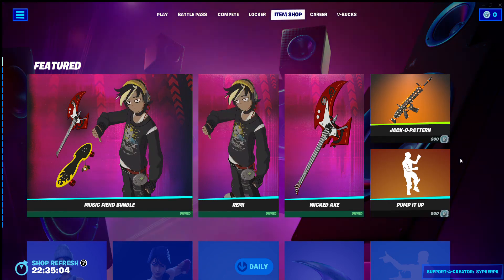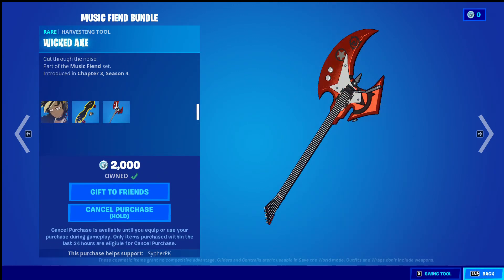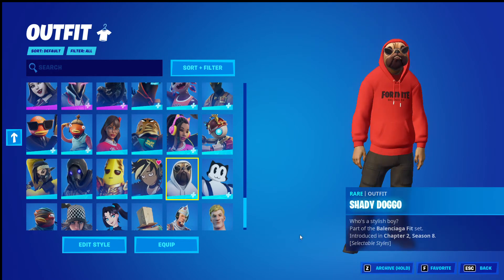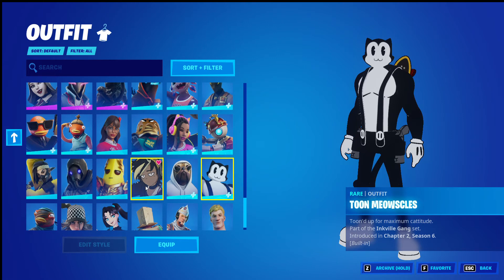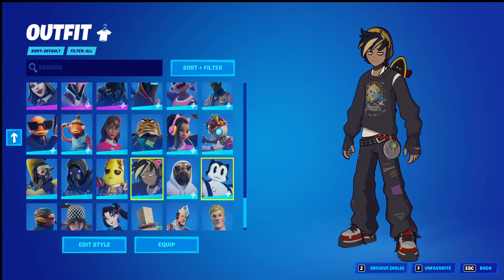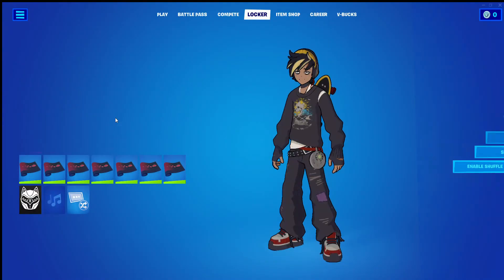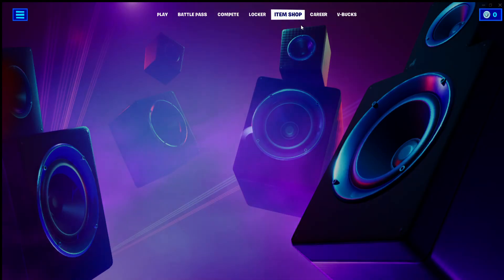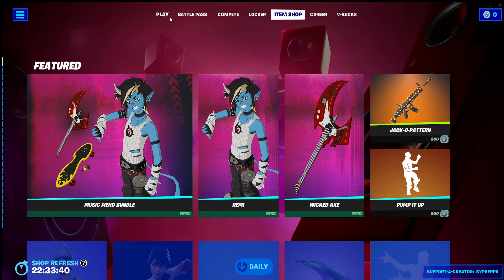Fortnite NEEDS to fix this.........